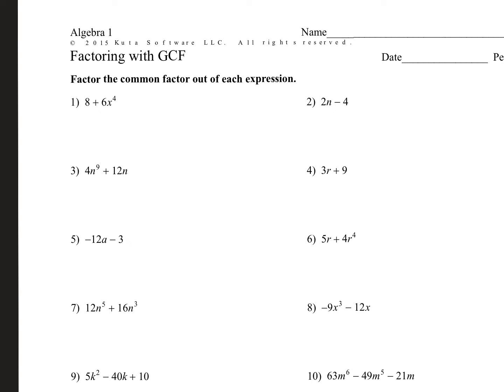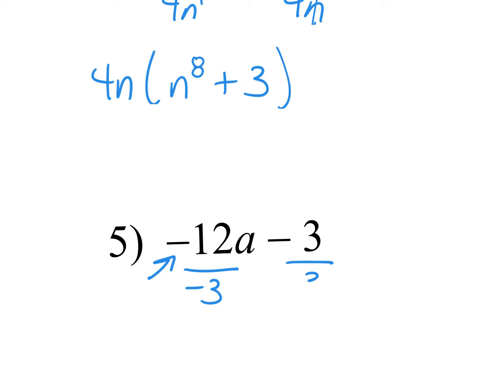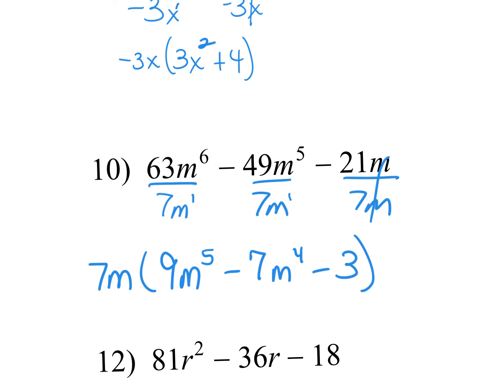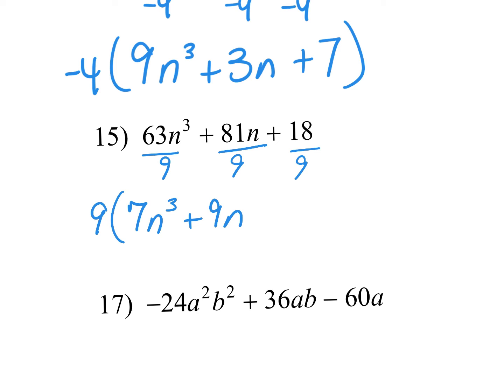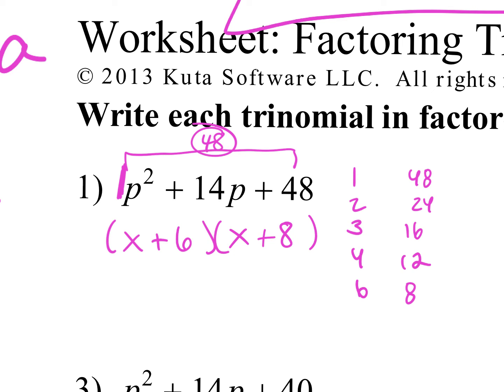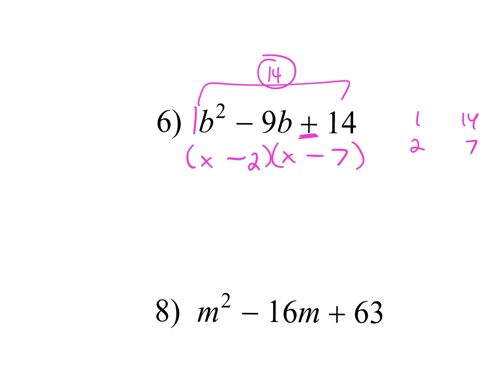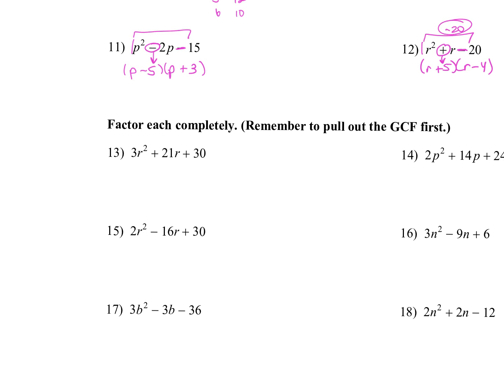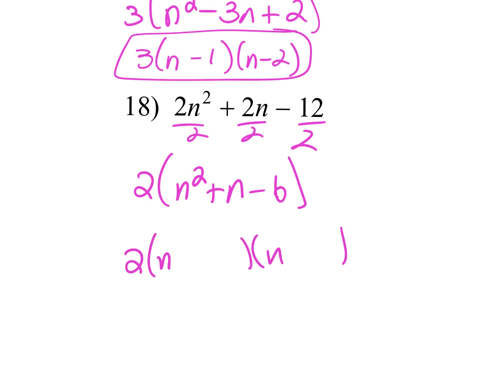08.26 MFCA Factor by GCF and a=1